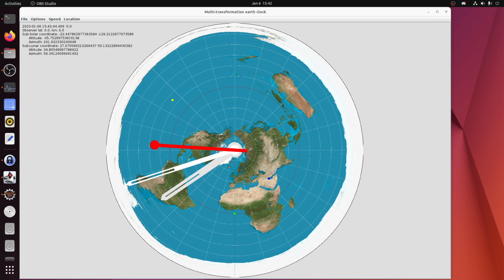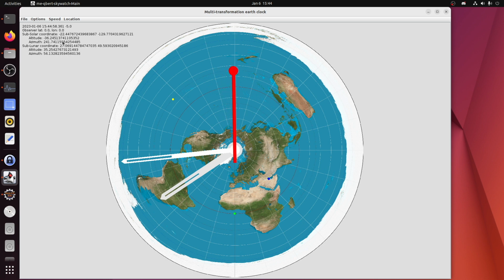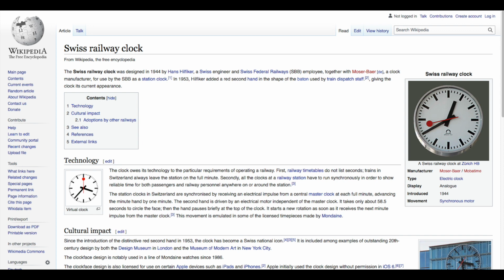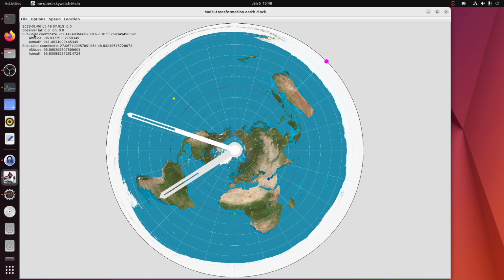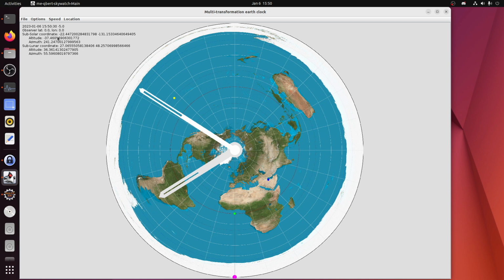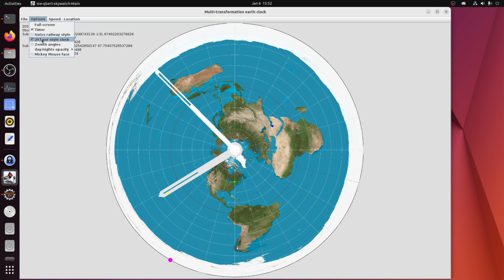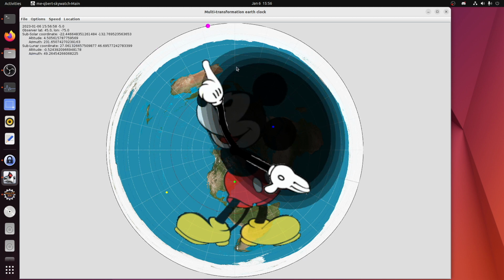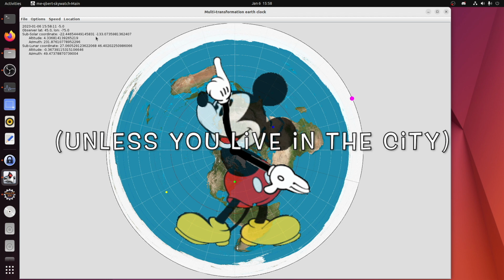My (first "usable") version of the flat earth clock app (V 1.0)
I made a few sneak peek versions I considered "pre-releases" of a "flat earth clock" app, but this one should be a usable version. It's got several features that should be more instructive and educational to those unfamiliar with the movement of the sun over the earth than the standard flat earth clock apps.

We know that flat earth has some serious issues to overcome and the standard "flat earth clock" apps are somewhat lacking in accuracy.